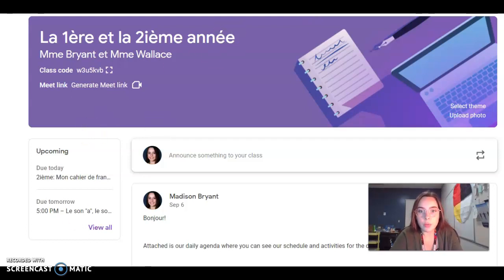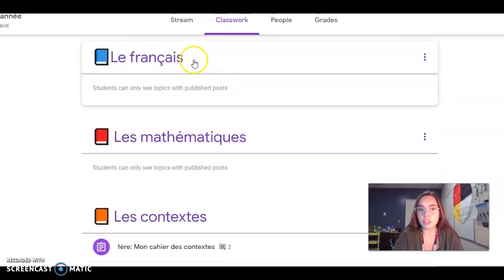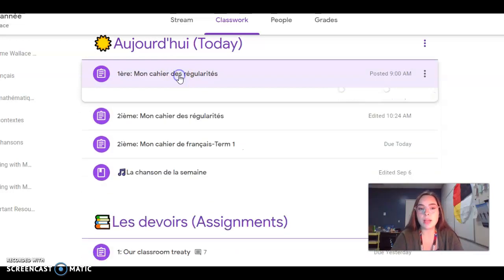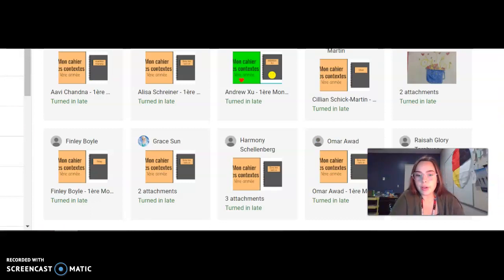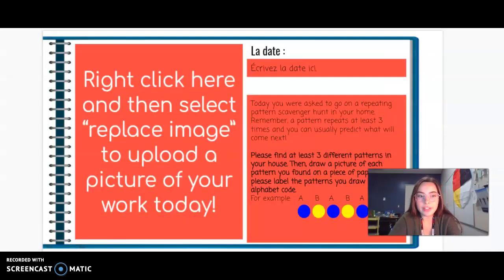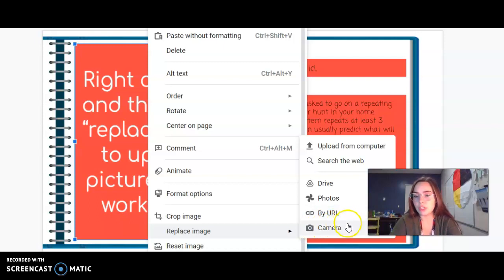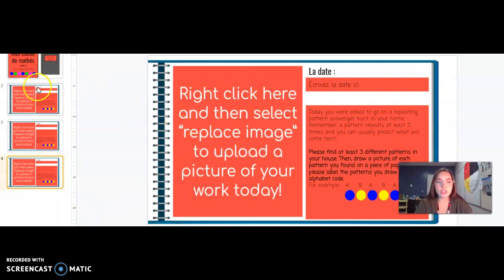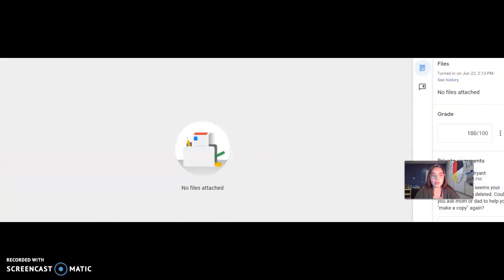Uploading Assignments: The Google Classroom